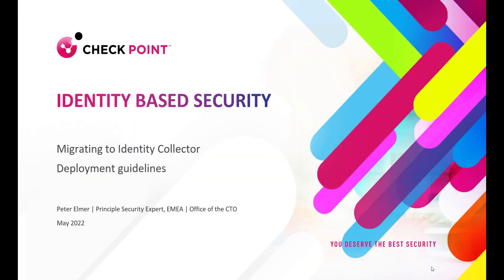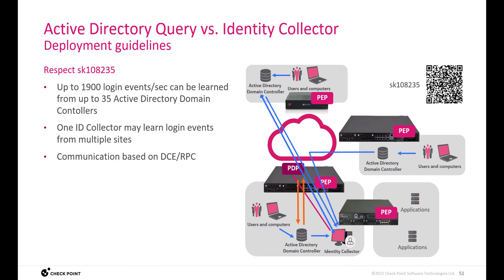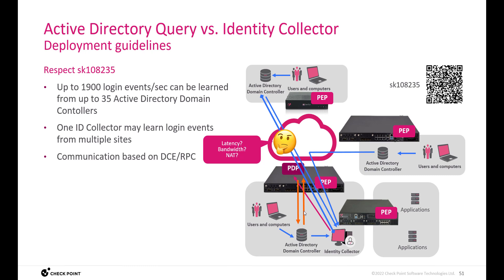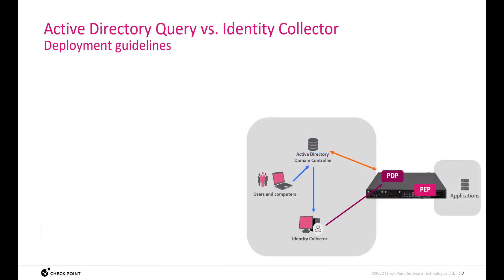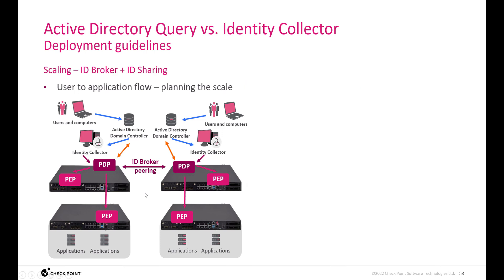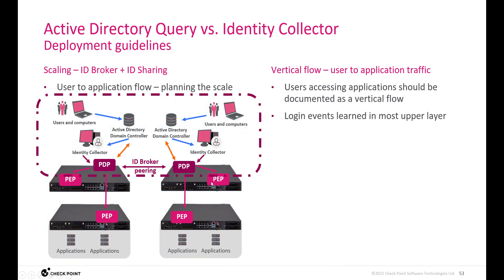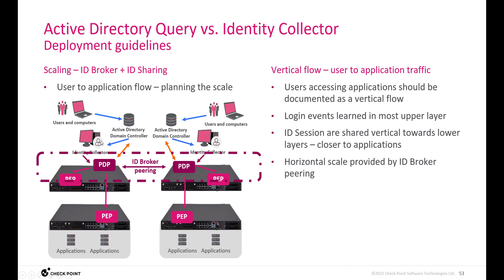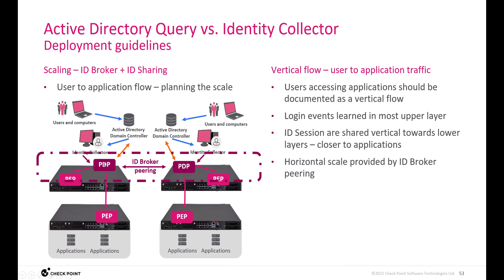10-Deployment Guidelines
Learning Login Events using multiple ID Collectors
Sharing Identity Sessions vertical - from PDP to PEP
Sharing Identity Sessions horizontal - ID Broker peering